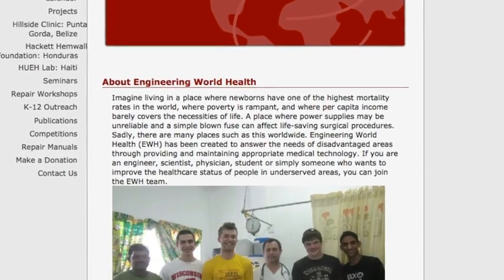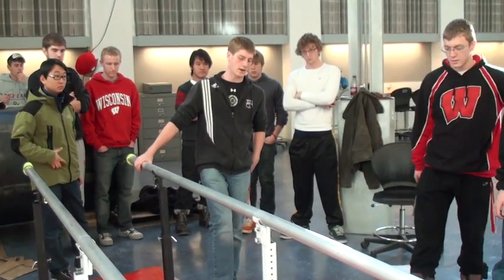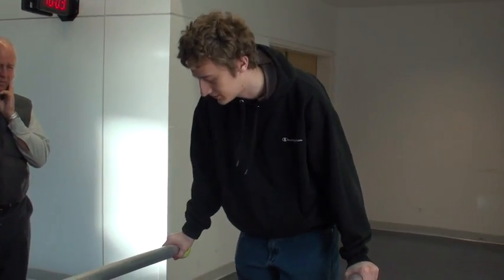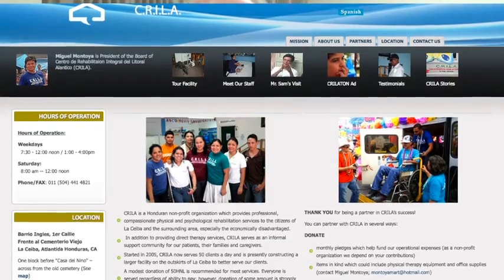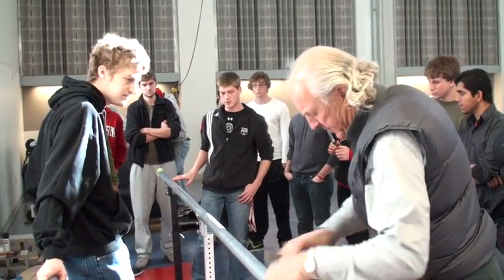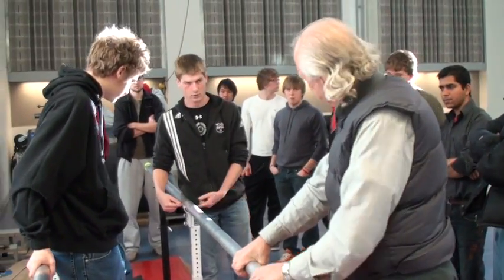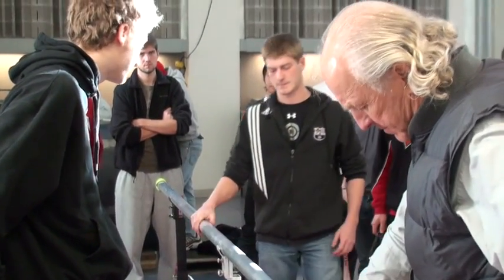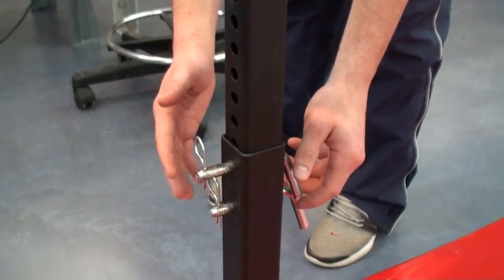UW-Madison freshman design winter 2010 project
UW-Madison College of Engineering freshmen take InterEGR 160, a course that enables them to design and build real-world engineering solutions. In winter 2010, students in one section debuted two sets of parallel bars that were shipped to a rehabilitation facility in Honduras.